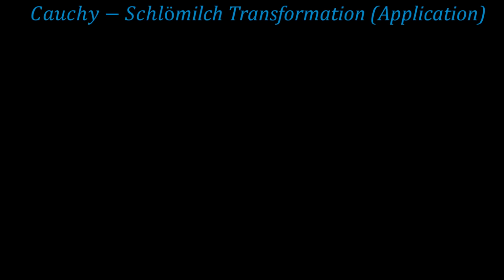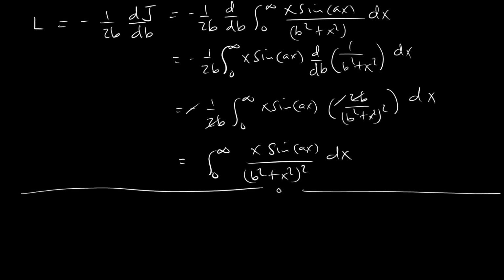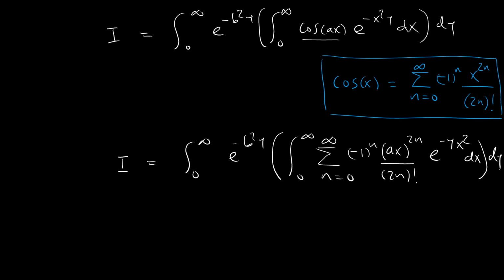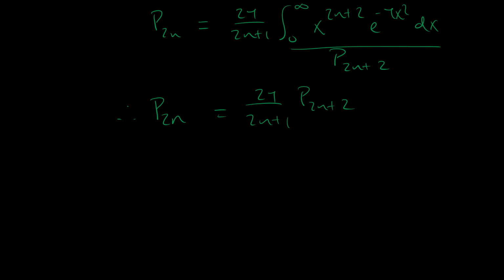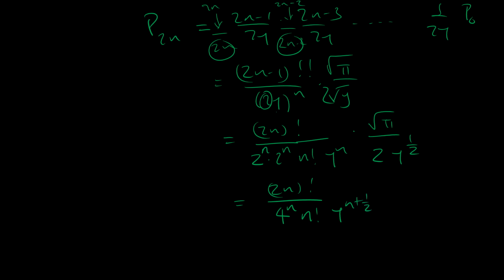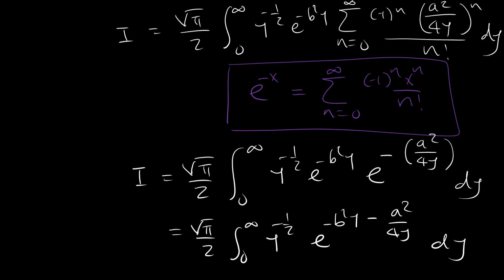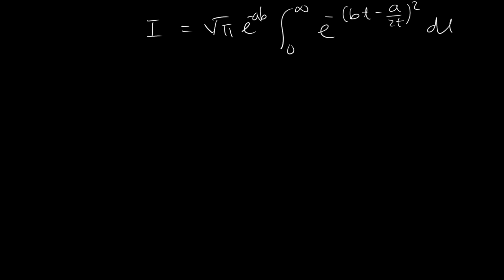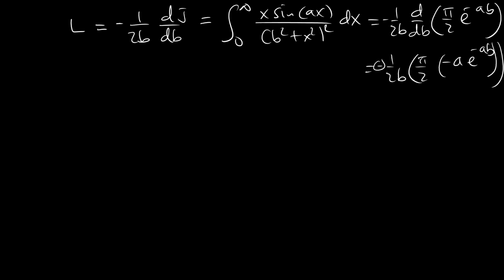Application of Cauchy-Schlomlich Transformation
We continue with the solution to the 53rd proble in the book "Almost" Impossible Integrals, Sums and Series. This problem looks at the appication of the Cauchy-Schlomlich Transformation.